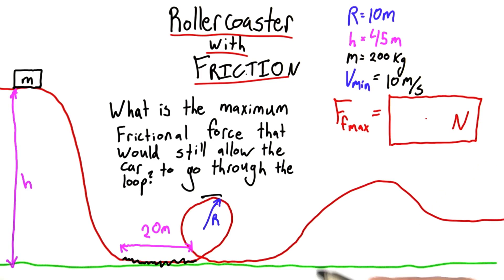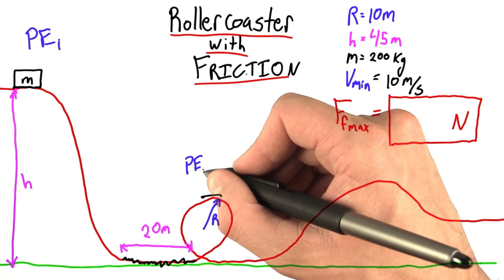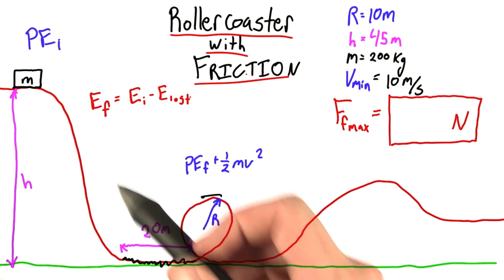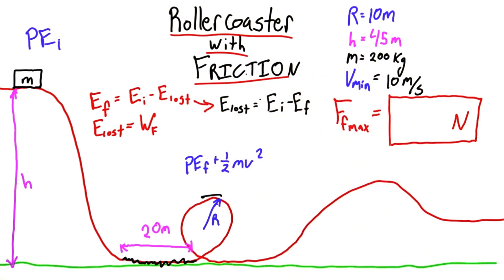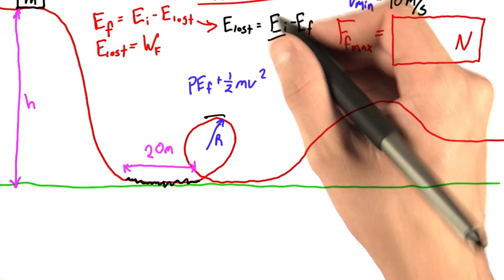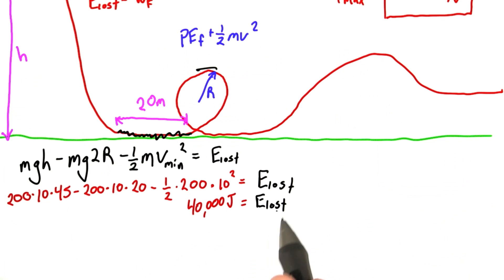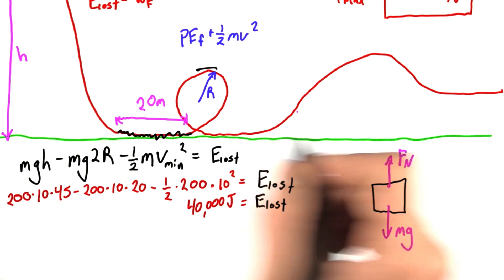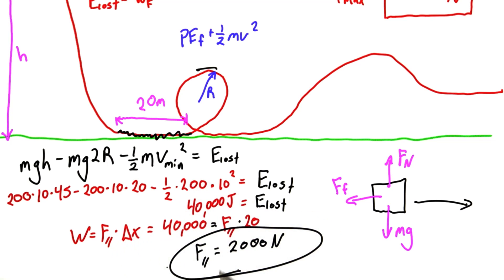Rollercoaster with Friction - Intro to Physics